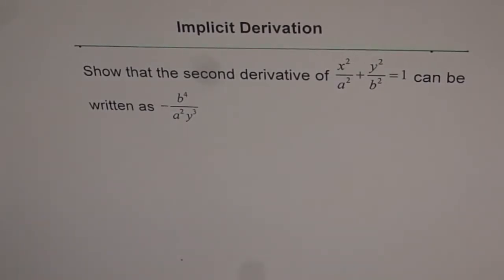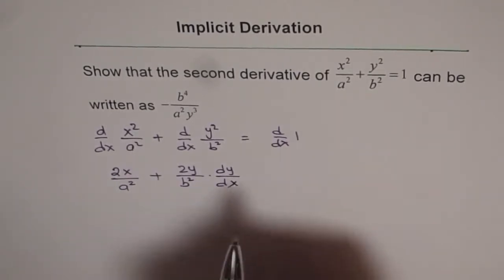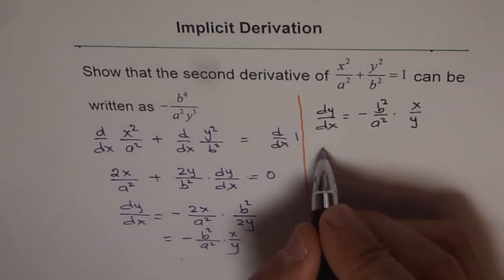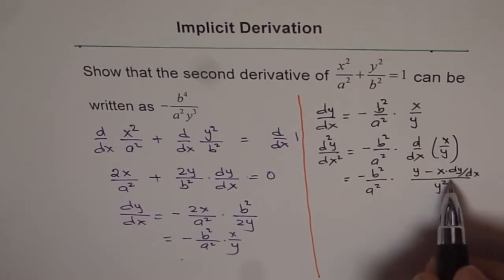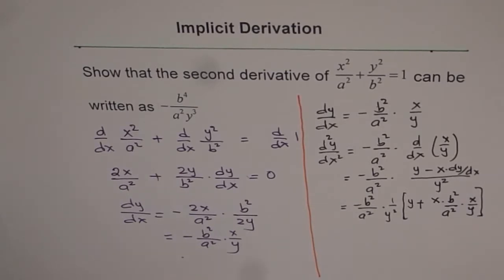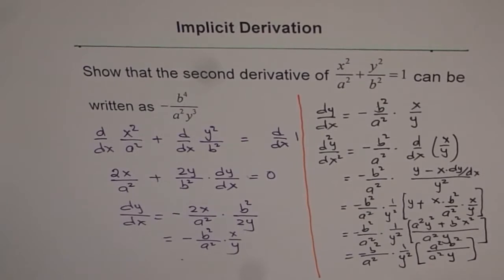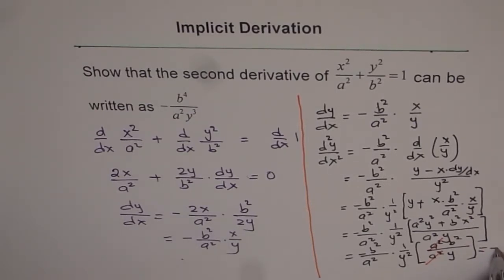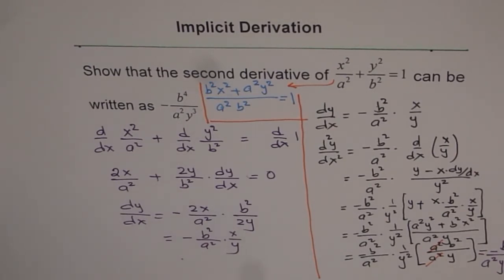Implicit 2nd Derivative of Elipse